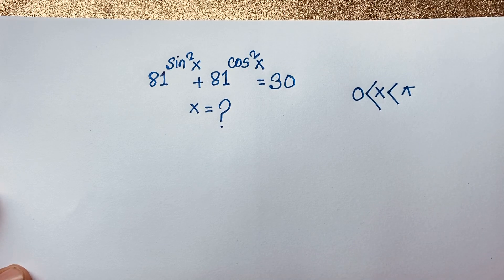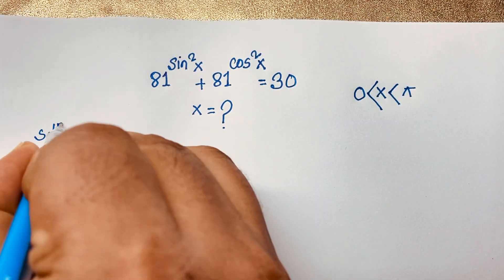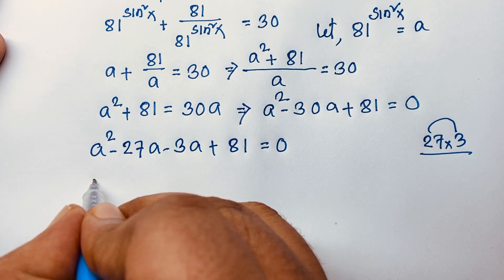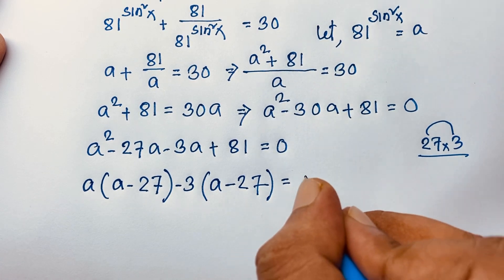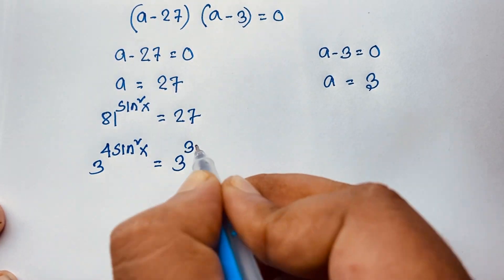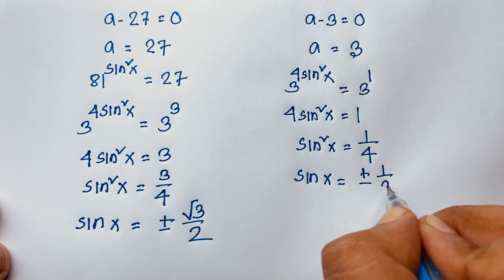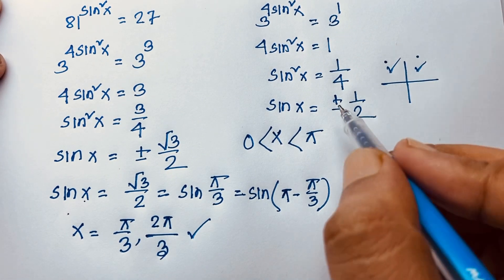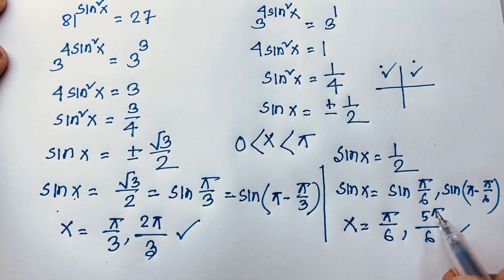Harvard University entrance exam question | A nice trigonometry maths olympiad question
A nice trigonometry maths olympiad question solution. Can you solve?

81^(sin^2x) +81^(cos^2x) =30